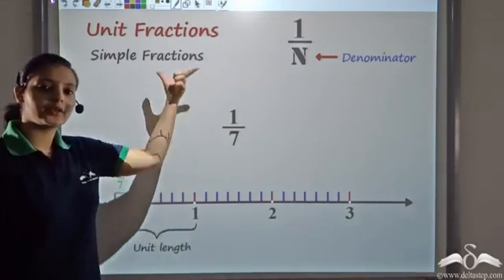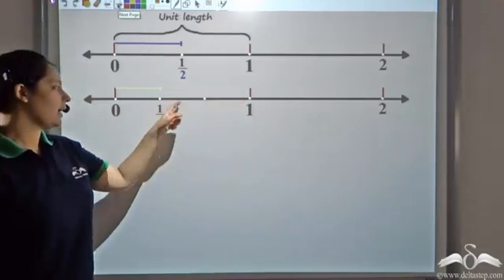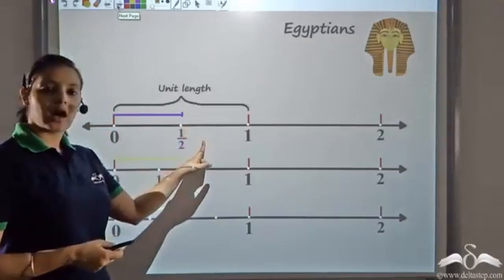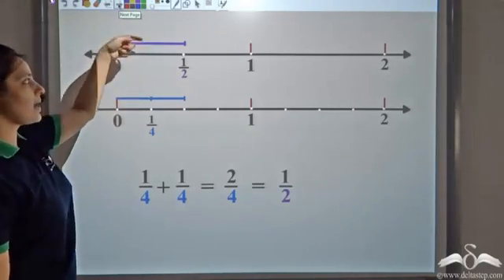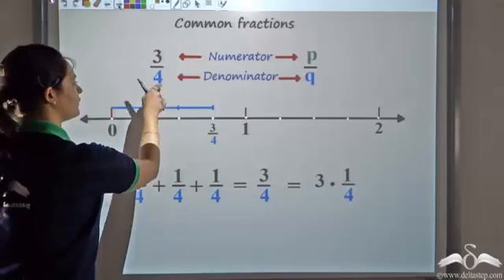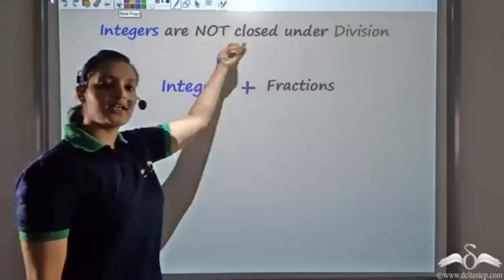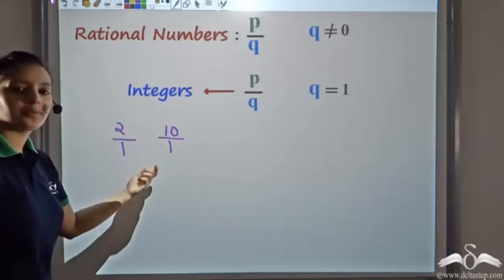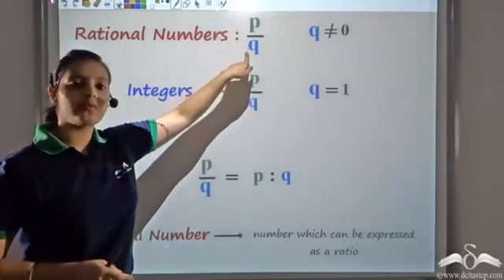Rational Number | Introduction and Concept | Number System | Class 7| ICSE | CBSE